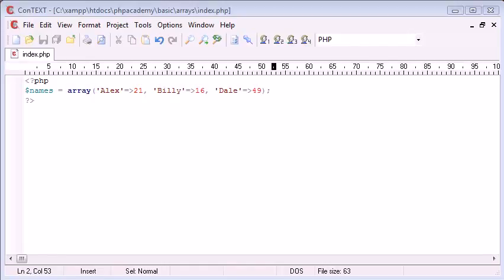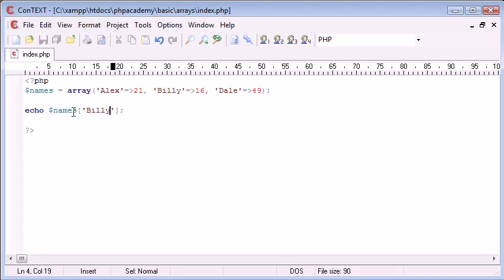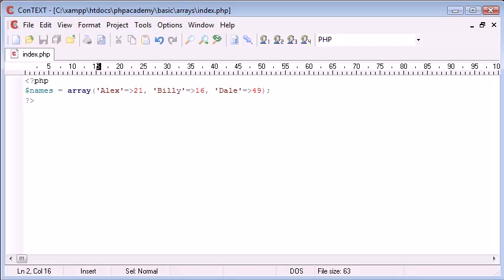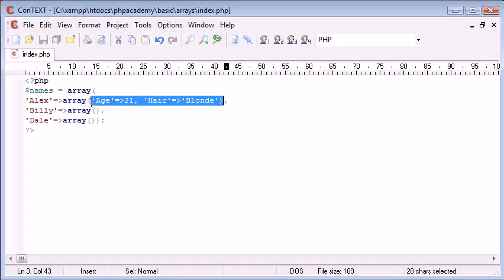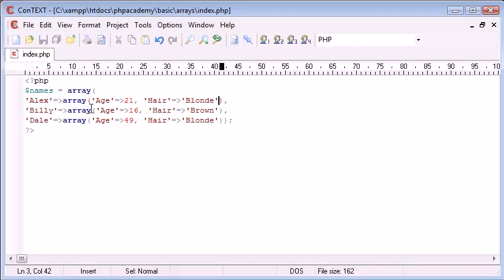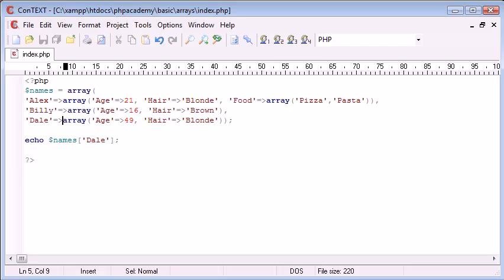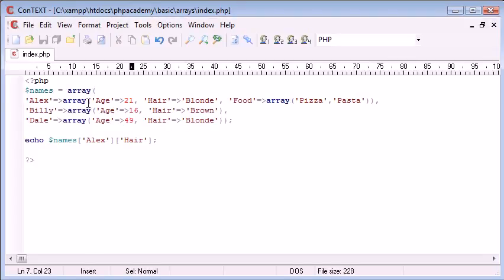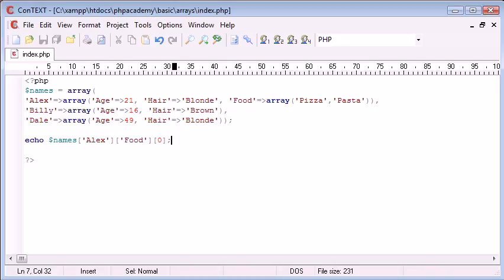PHP CODE FROM SCRATCH (part-13)